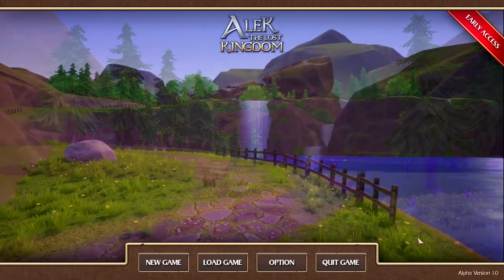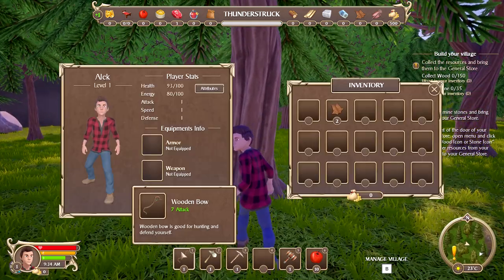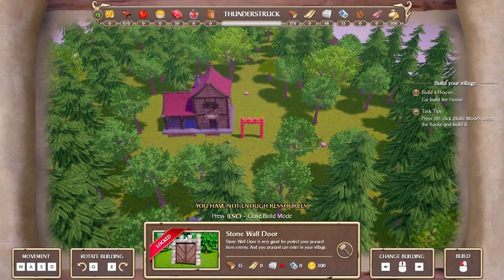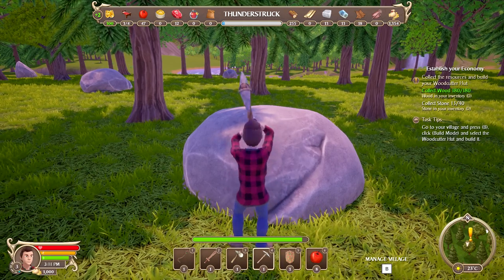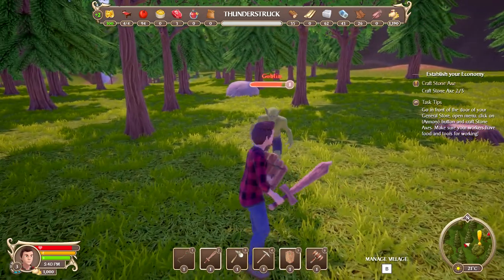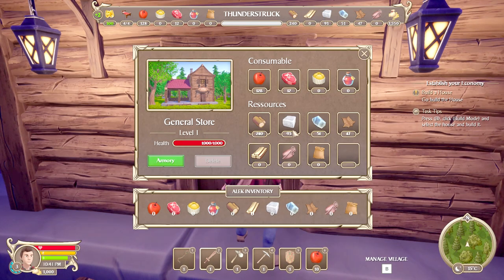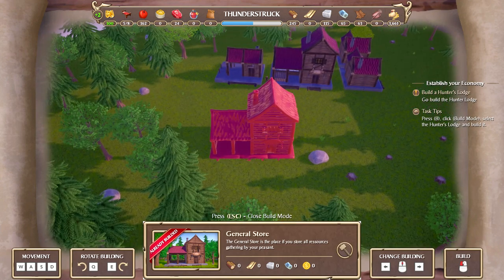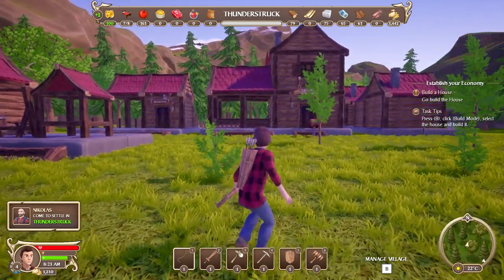Day One Build Hunt Craft | Alek The Lost Kingdom Gameplay | First Look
Alek The Lost Kingdom Gameplay Let's Play First Look - Build villages and manage your production lines with the help of your villagers.